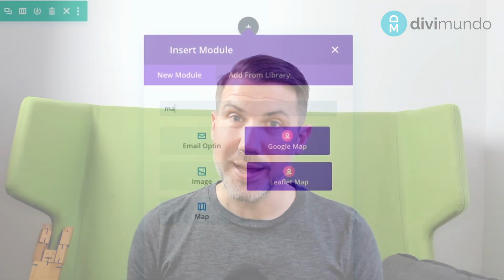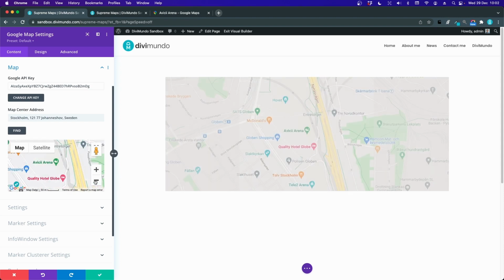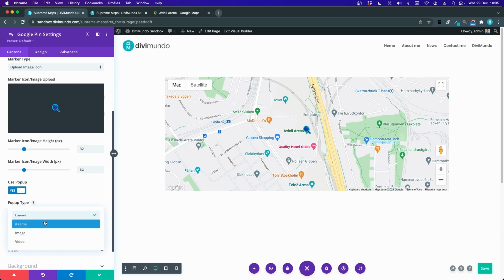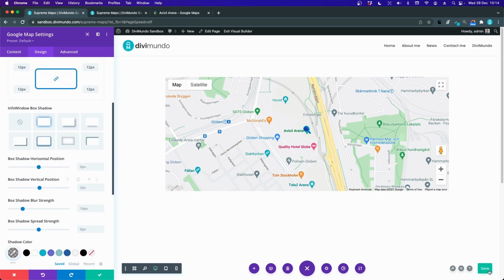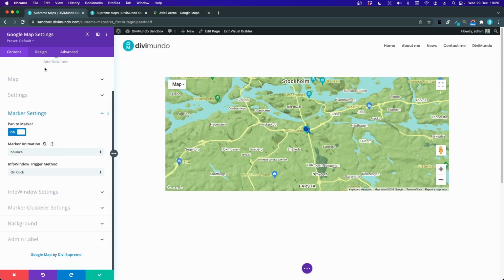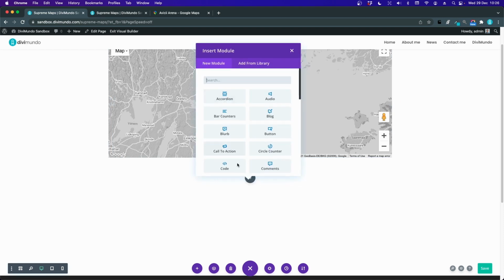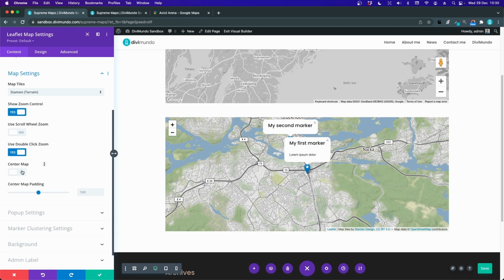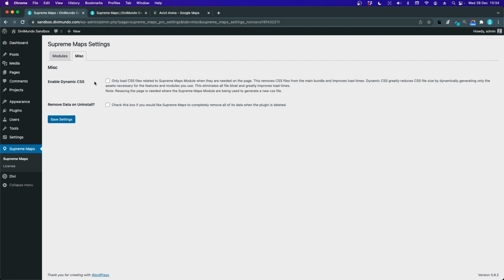Plugin Walkthrough: Supreme Maps Pro For Divi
Create stunning Google Maps and Leaflet Maps using the brand new plugin Supreme Maps Pro for Divi. Here's a complete walkthrough.

Supreme Maps Pro is a premium Divi plugin that adds two new modules:

* The Leaflet Maps Module that is a featherweight alternative for ultrafast pagespeed. And it doesn’t require a Google API key.

* The Google Maps Module has a wide array of advanced features like Marker Clustering, Custom Marker Icon, Customizable Pop Up Options and extensive design settings including six different Map Styles.

More map modules will come in future updates. Next in line is a Bing Map module. The maps loads fast thanks to slim code and performance boosters like Dynamic CSS and Dynamic JS.

Plugin features:

* Add Leaflet Maps with or without a Google Maps API key
* Add Google Maps with far more features and design options then the default Divi Map Module
* Choose between six preset map styles or add your own JSON style
* Show location information on hover or click
* Add unlimited markers with custom marker images or choose from hundreds of icons
* Enable Marker Clustering if you use many markers
* Style and customize different Marker Pop Ups or trigger iFrames, Divi Library design, videos, images or custom links
* Style or hide default map elements like zoom control, scale control and map type control.